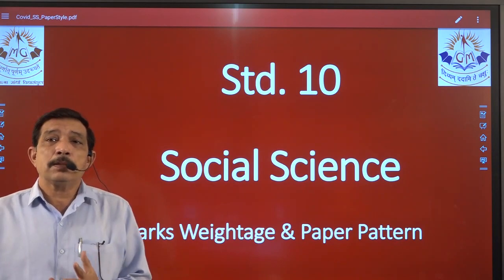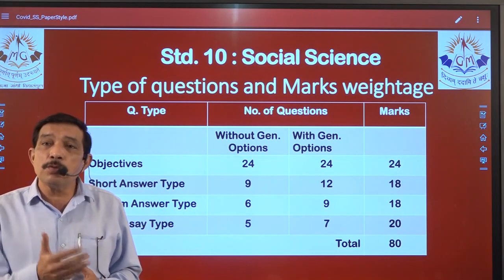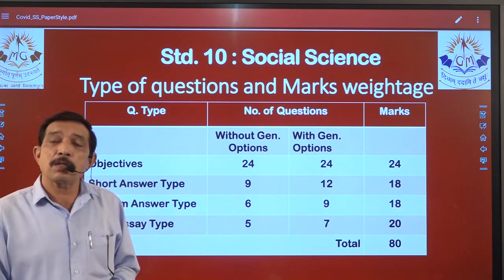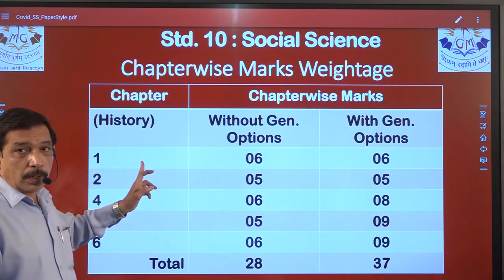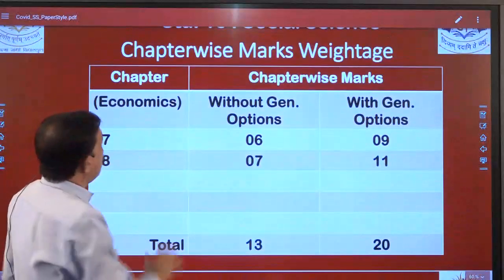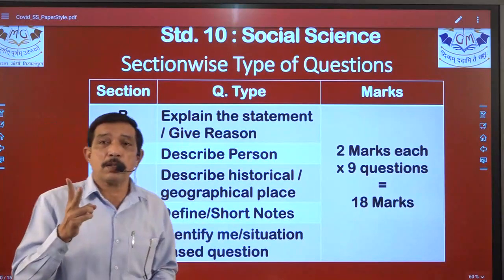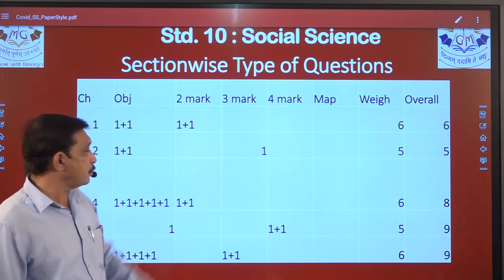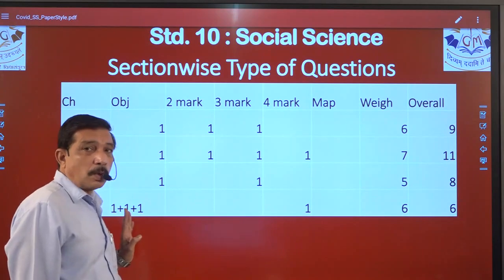SS Covid PaperStyle 2021 18012021